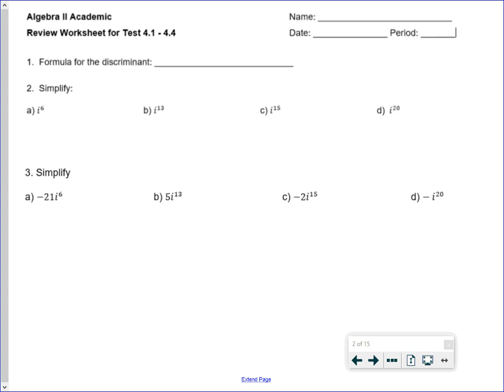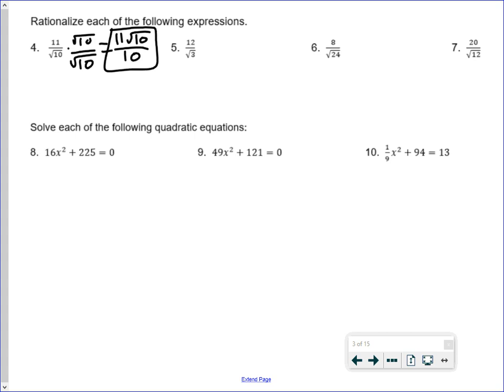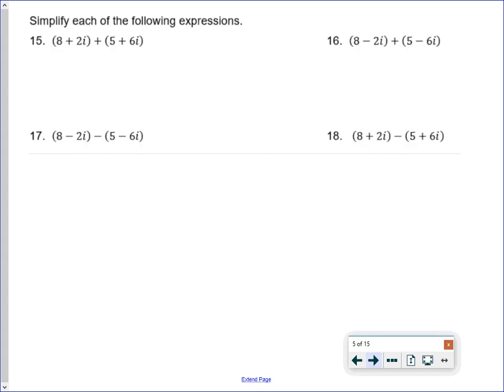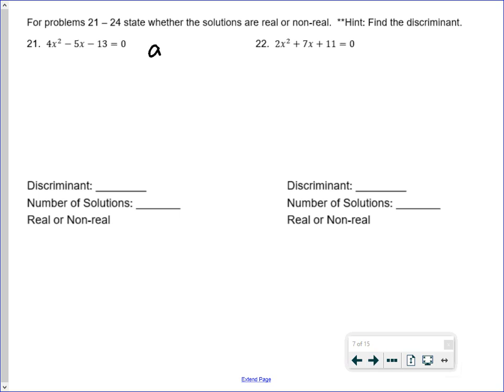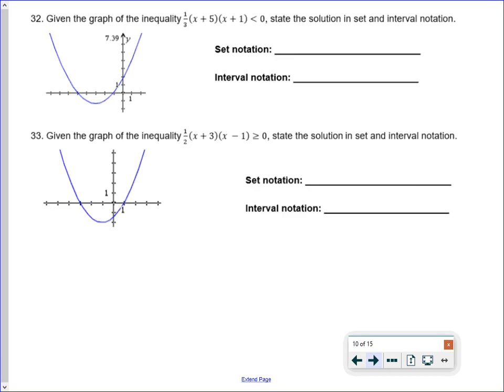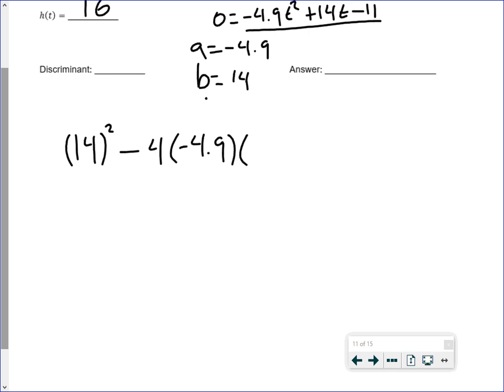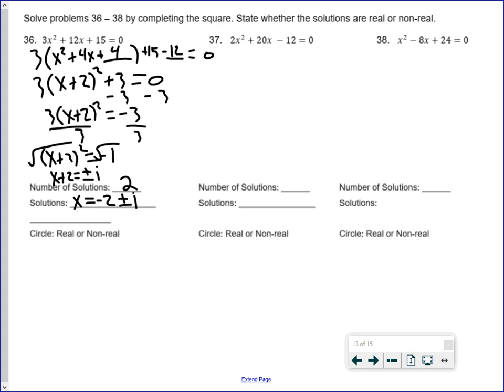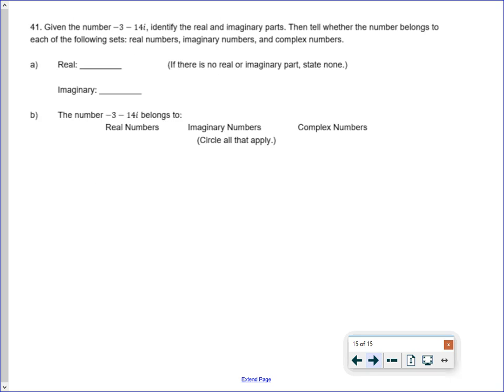Chapter 4 Test Review Video